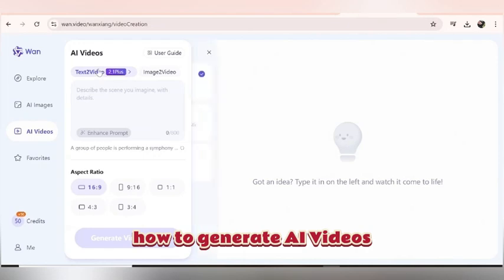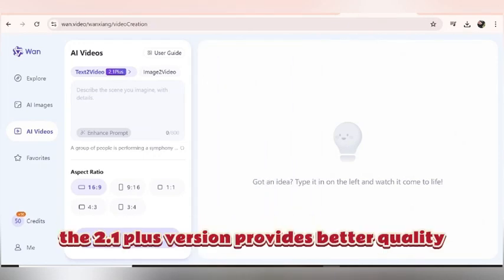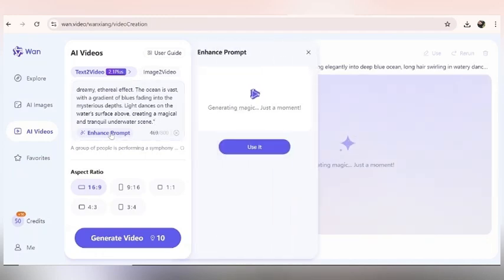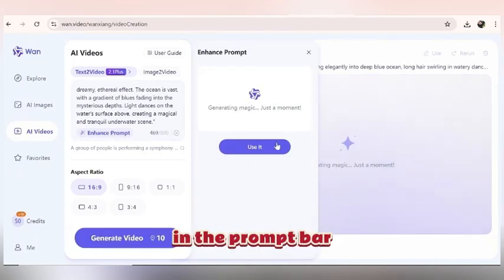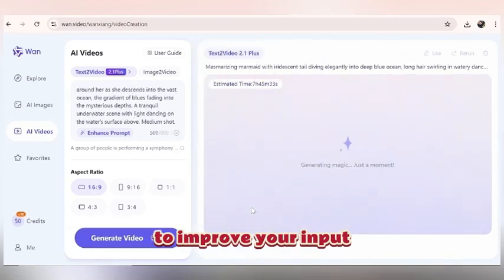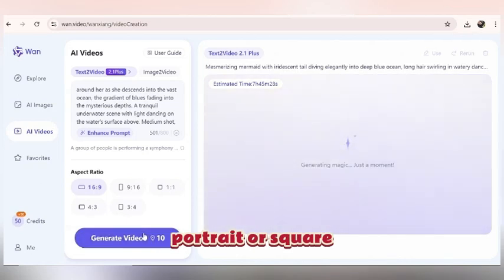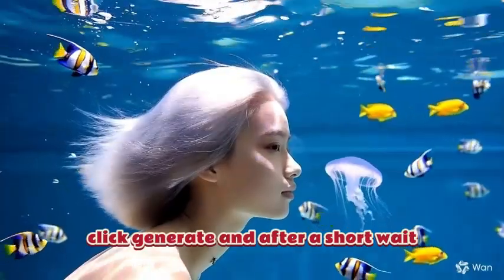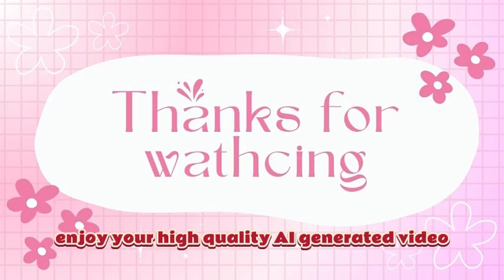100% FREE WAN 2. 1 AI Video Generator Website | No Installation Needed!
Looking for a free AI video generator that creates high-quality AI videos with no software downloads or complicated setup? In this video, I’ll show you how to use the powerful WAN 2.1 AI tool right in your browser — 100% free and beginner-friendly!

✅ What You’ll Learn:
– How to use WAN 2.1 AI video generator
– Create videos from images or text in minutes
– No installation or GPU needed — works online!
– Best use cases: reels, shorts, animation, memes
– Step-by-step guide for AI video creation in 2025

🛠 Tools Covered:
– WAN 2.1 (Web UI)
– Optional: Runway ML, Pika, CapCut AI for edits
– Bonus: ChatGPT to generate prompts

🎯 Perfect For:
– Creators, YouTubers, Animators, Meme Makers, Short Video Editors, Beginners in AI